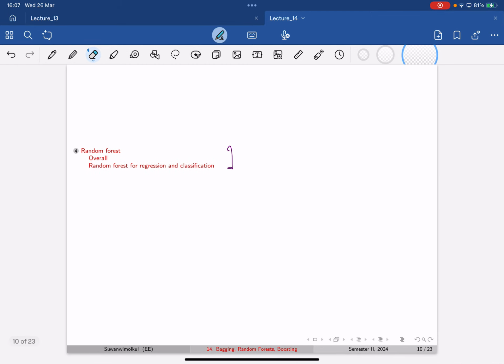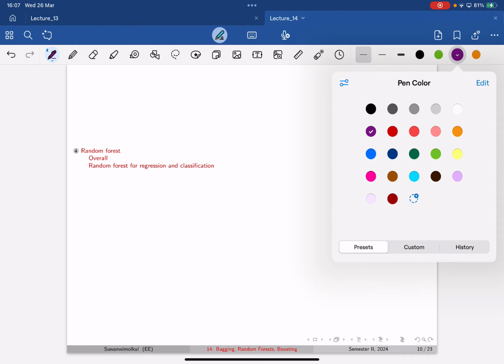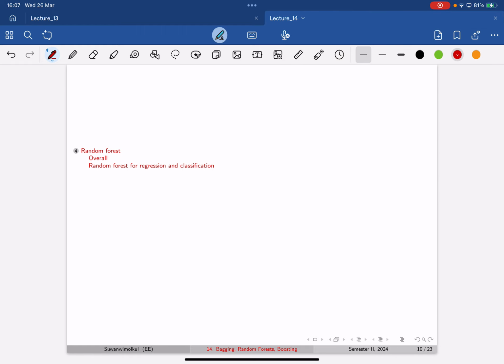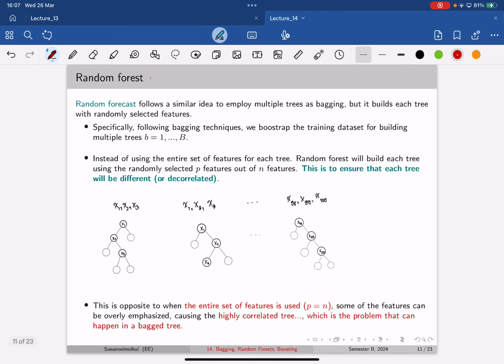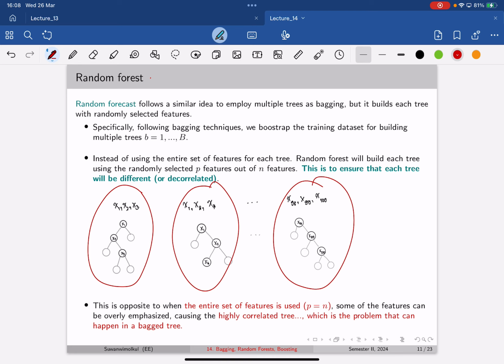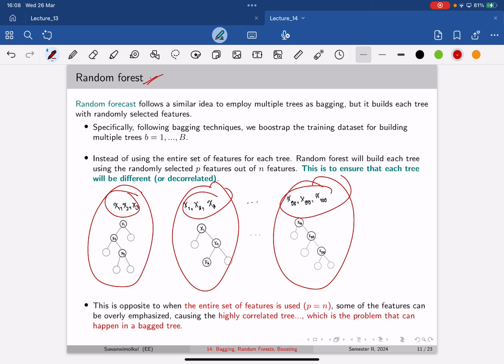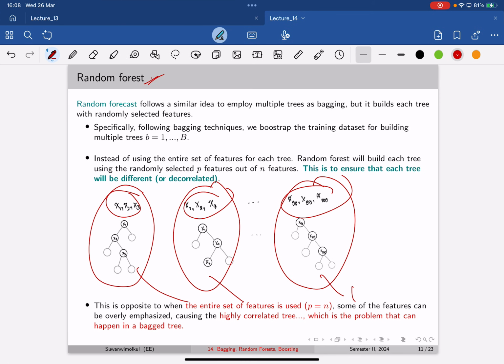Statistical Learning-2102575-Lecture-11-Decision Tree - Part 6 - Random Forest